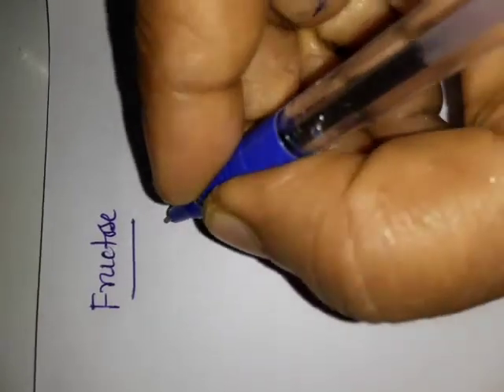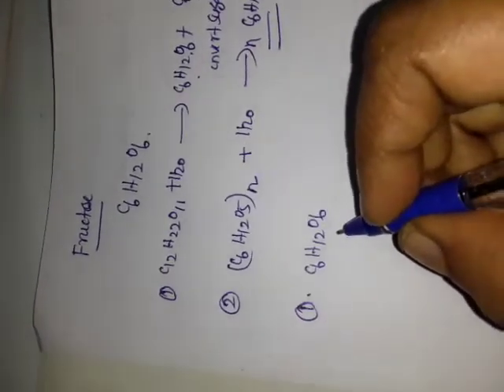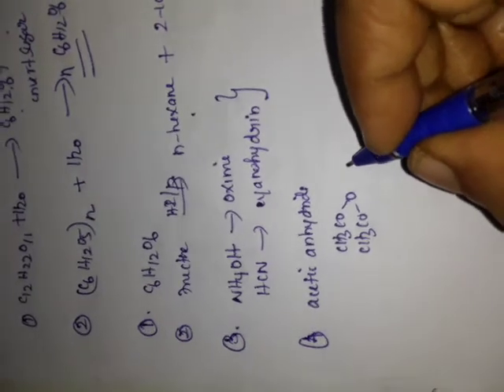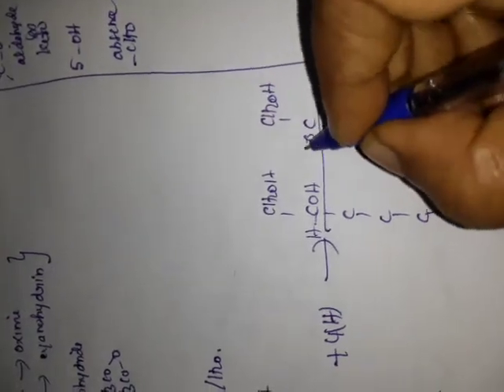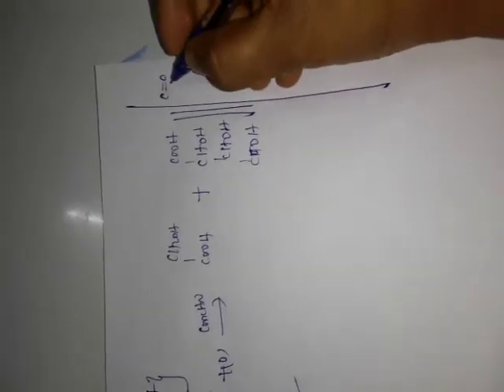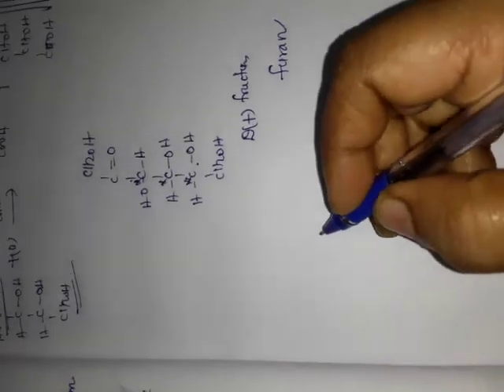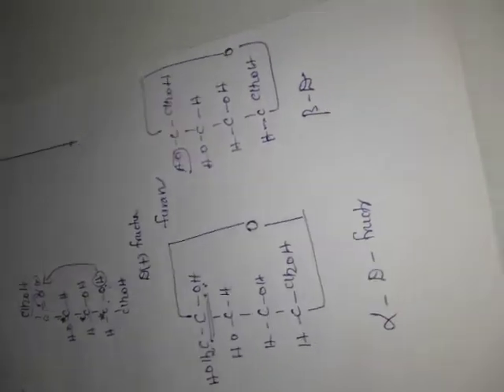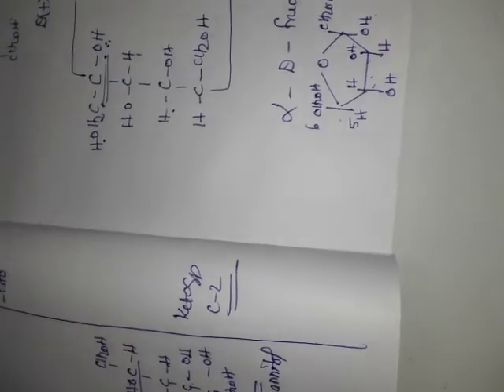Ln14 Biomolecules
Fructose structural elucidation